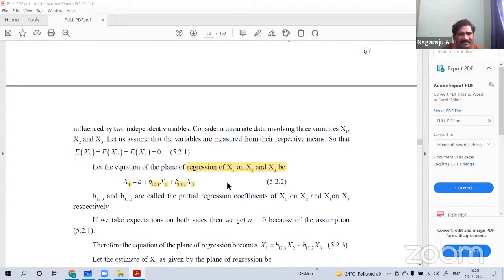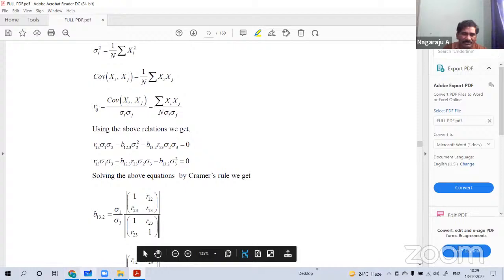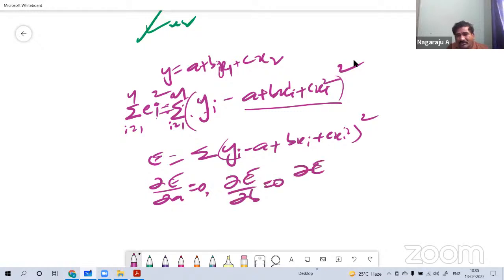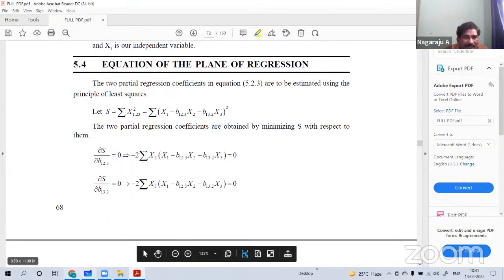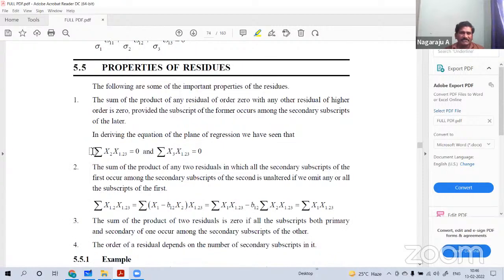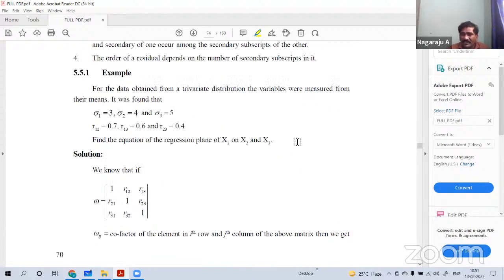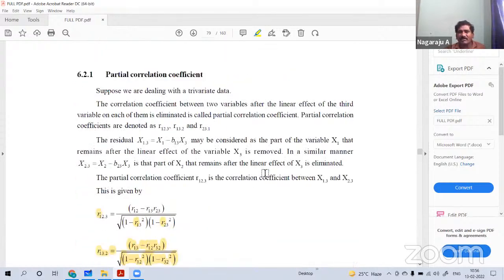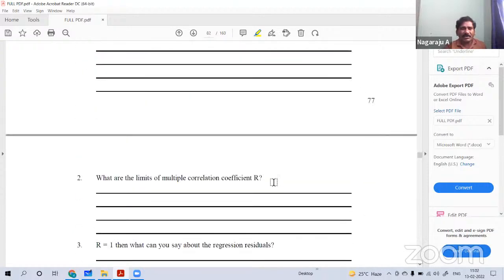UG 5th Semester Statistics ( Core :English Medium)